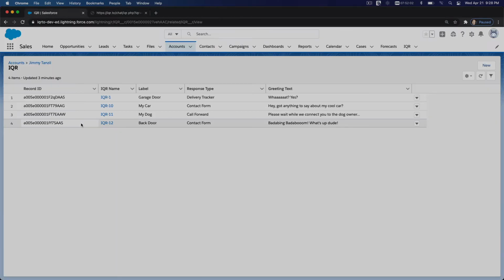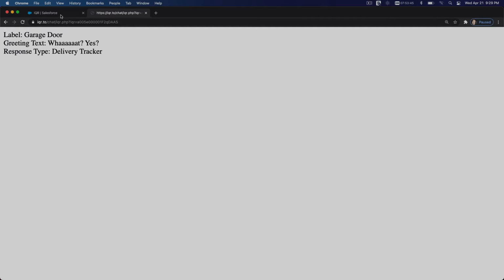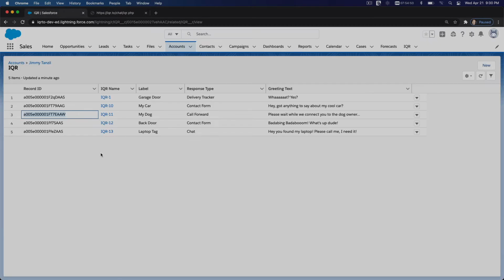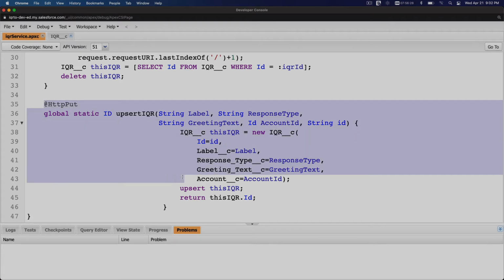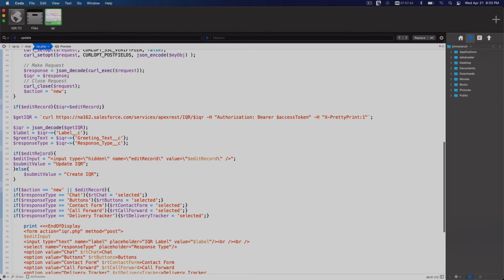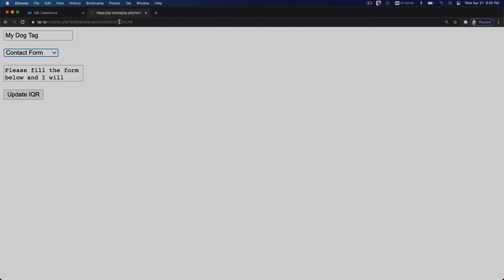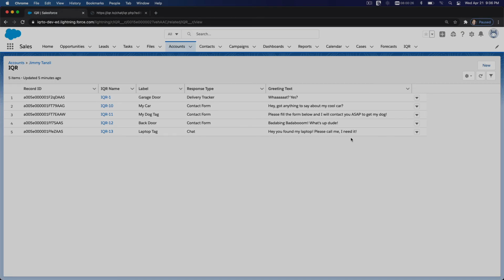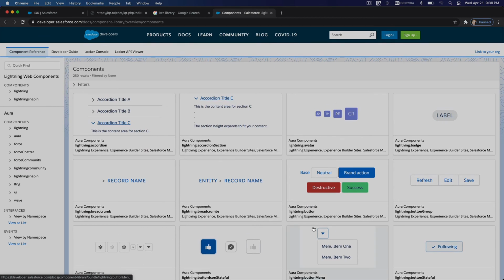Live Dev Day 6 - Update Records Using Apex REST PUT